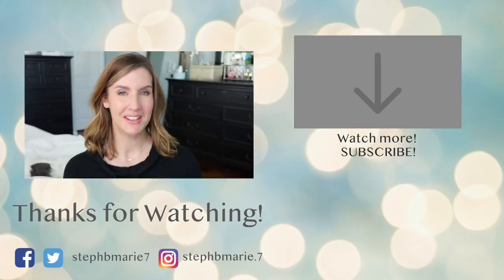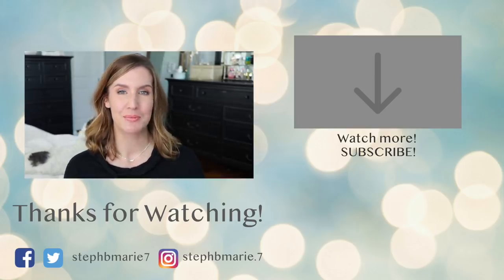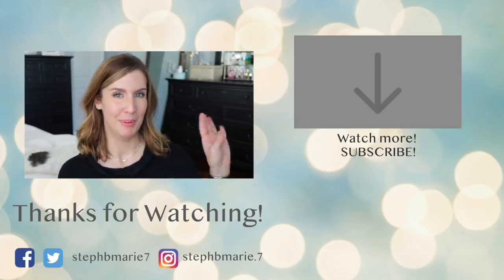Loreal Infallible Fresh Wear Foundation | 24hr Wear on OILY SKIN ?!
Hey guys! Today I'm doing a Foundation Road Test on the Loreal Infallible Foundation. I want to see how the Loreal Infallible Fresh Wear Foundation wears on my oily skin that's over 40. I did end up wearing it for 24 hours! See how this foundation wear test turned out! Please click the Like button if you enjoyed this video! :)

🚨JOIN MY NEW FB GROUP!
• If you're wanting to START OR GROW A YOUTUBE CHANNEL OR SOCIAL MEDIA PLATFORM, STT is is for you! If you're an entrepreneur, influencer, blogger, business owner, creative, or anyone striving to thrive amongst the social media madness, come join the community for REAL TALK, TIPS and SUPPORT for navigating social media in the real world.

👇🏼PRODUCTS ON ME & MENTIONED  👇🏼

*BOXYCHARM $21/month = 5 high end, full-sized beauty items

~ALL opinions are my own & 100% honest. I will never recommend anything to you that I don’t truly believe in!